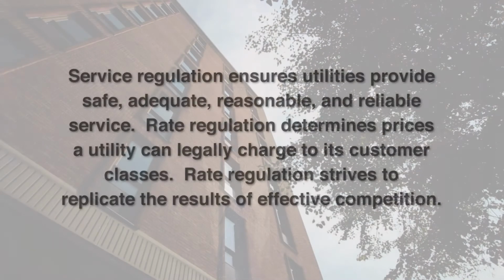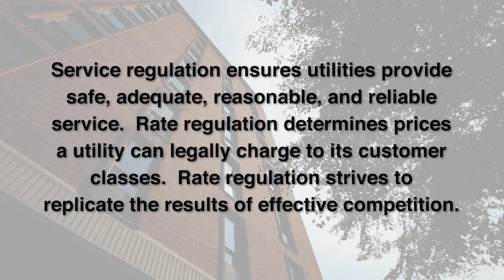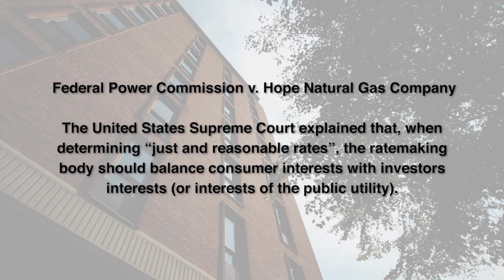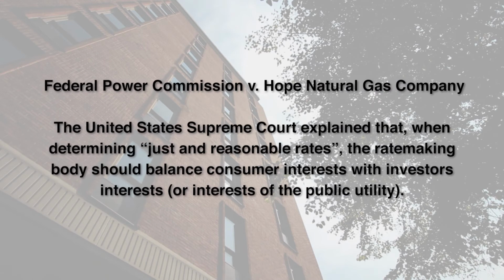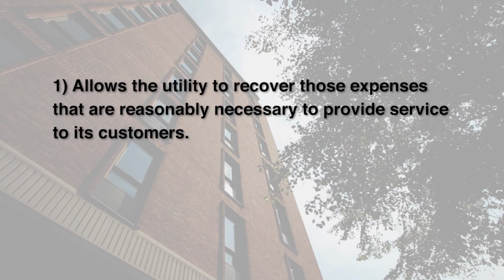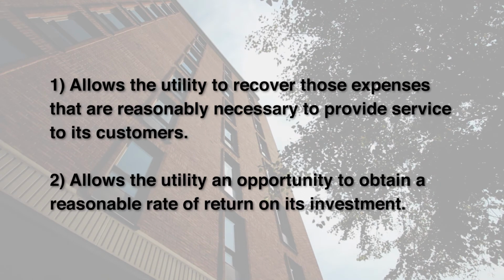Public Utility Law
In this podcast, McNees attorney Ken Stark discusses the intricacies of Public Utility Law.